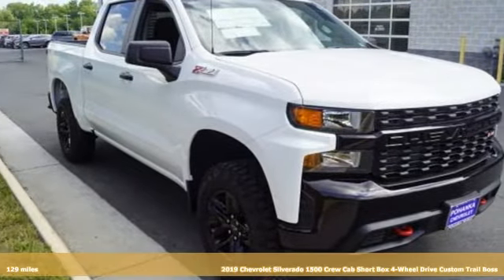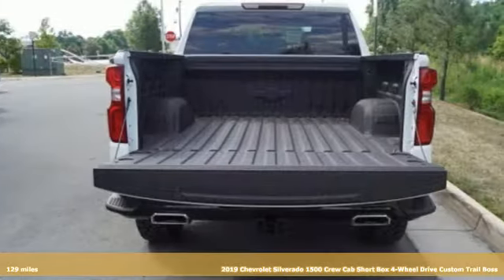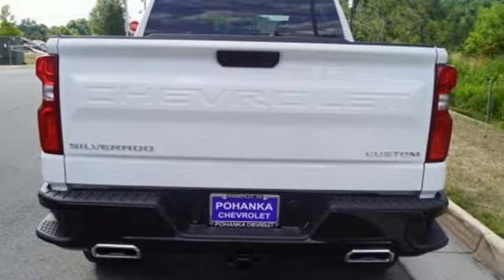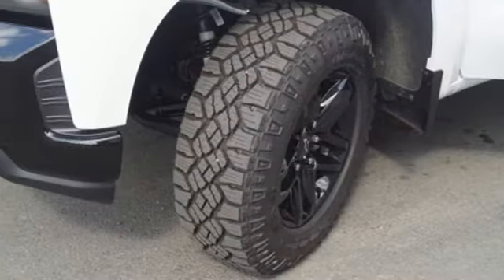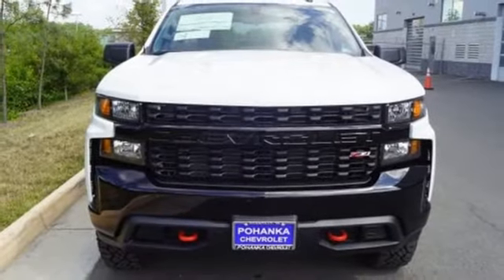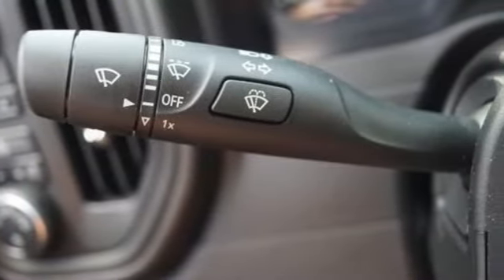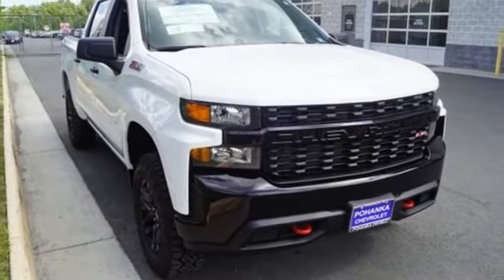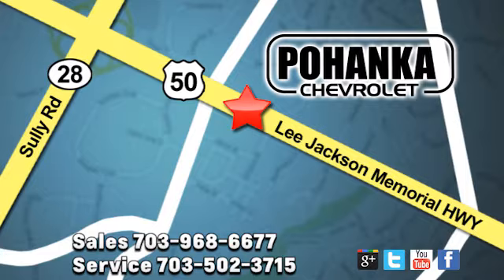New 2019 Chevrolet Silverado 1500 Manassas VA Chantilly, MD TKZ182614 - SOLD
Year: 2019
Make: Chevrolet
Model: Silverado 1500
Trim: Custom Trail Boss
Engine: EcoTec3 5.3L V8
Transmission: 6-Speed Automatic
Color: White
Interior: Black
Stock #: TKZ182614
VIN: 1GCPYCEF4KZ182614
6-Speed Automatic, 4WD, Summit White, Black Cloth. Summit White 2019 Chevrolet Silverado 1500 Custom Trail Boss 4WD 6-Speed Automatic EcoTec3 5.3L V8brbrLocated right next to Dulles International Airport on Route 50 in Chantilly, Fairfax VA. Recent Arrival! Price includes: $1,000 - General Motors Consumer Cash Program. Exp. 07/31/2019, $1,750 - Chevrolet Bonus Cash Program. Exp. 07/31/2019

Address:
13915 Lee Jackson Hwy